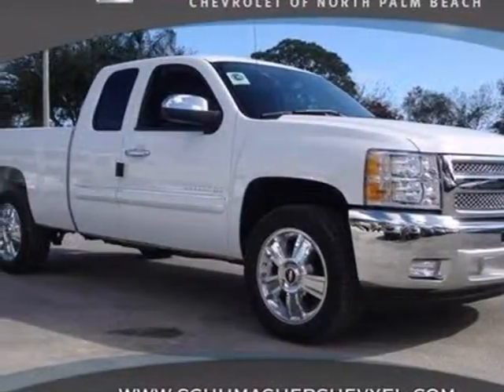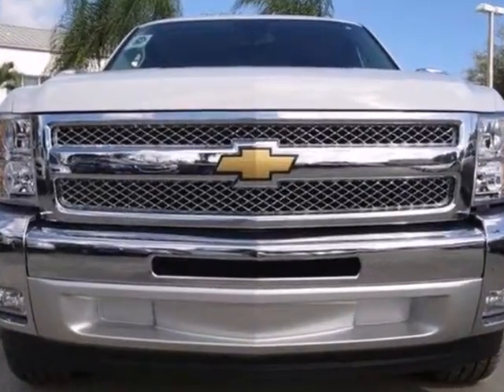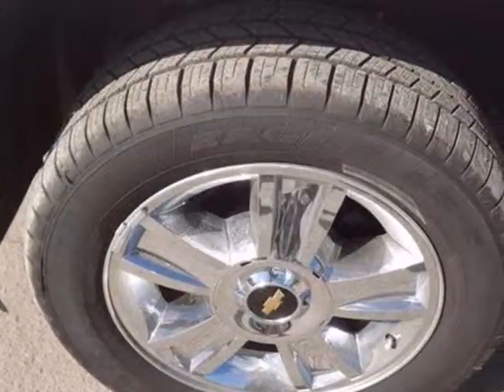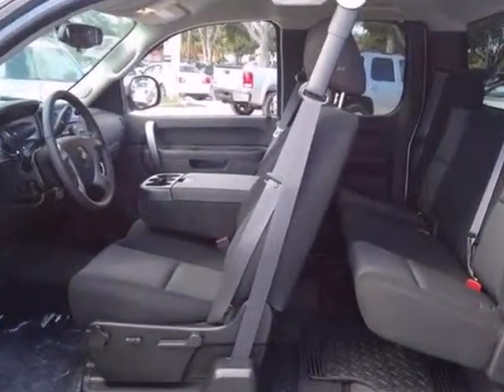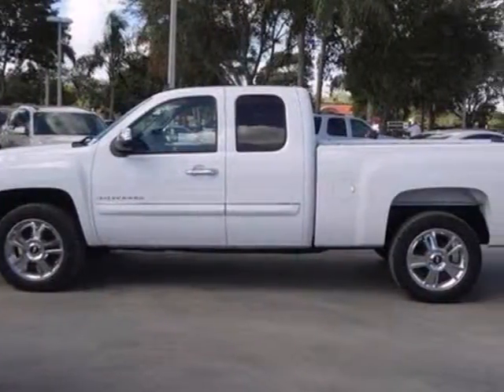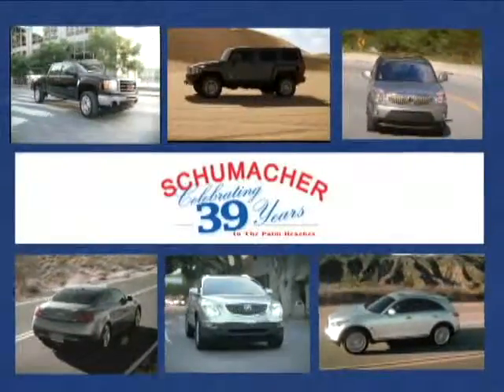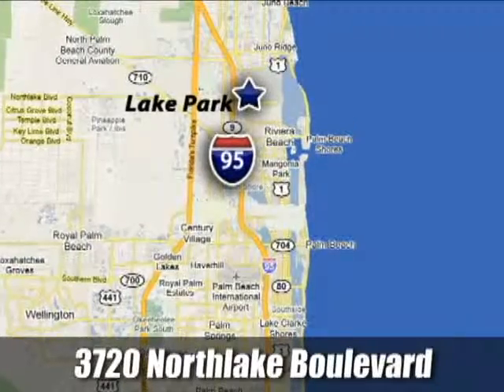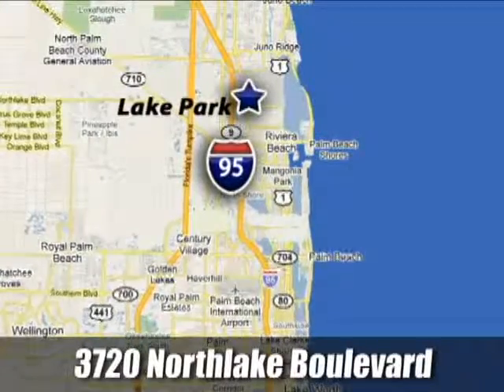2012 Chevrolet Silverado and other C/K1500 C220141 in West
If you are looking for real value on a great new car, Schumacher North Palm invites you to come in and test drive this 2012 Chevrolet Silverado and other C/K1500, stock# C220141. We are conveniently located near West Palm Beach, FL and known for our great selection, reliability and quality. Come take a look at this 2012 Chevrolet Silverado and other C/K1500 today.

3720 Northlake Blvd
West Palm Beach FL, 33403